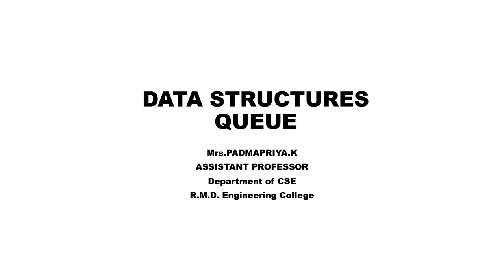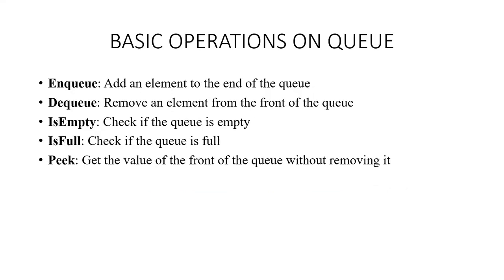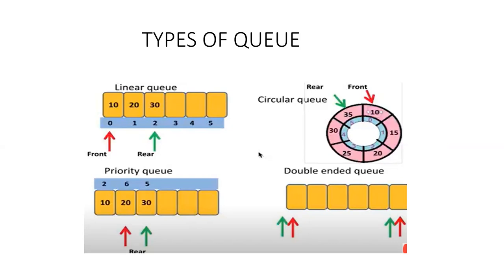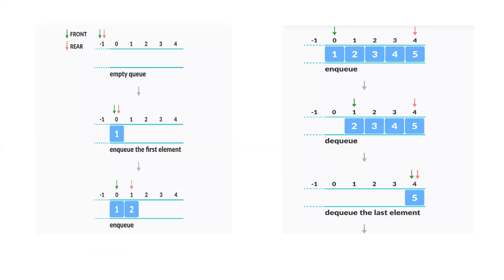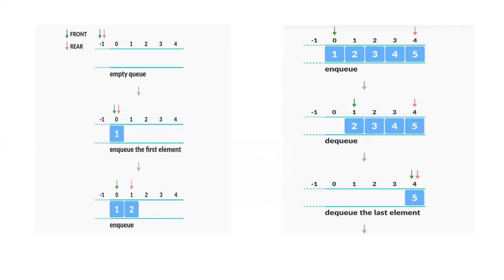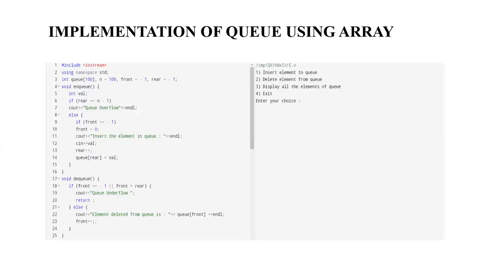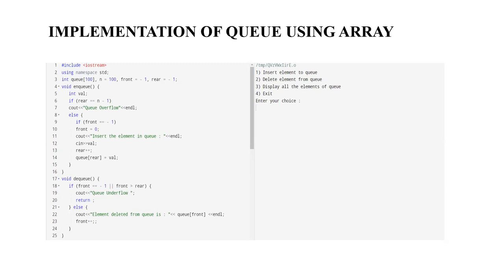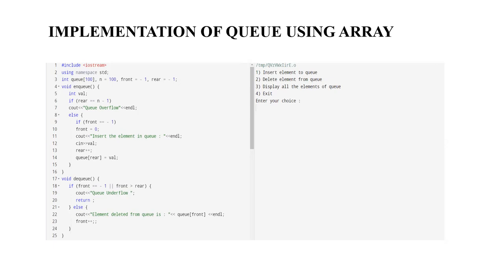Queue | Datastructures, Mrs. K. Padmapriya, AP/CSE, RMDEC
This video explains about the Queue Datastructures